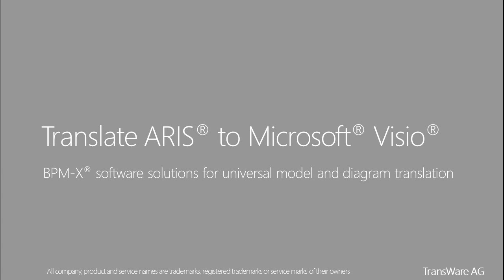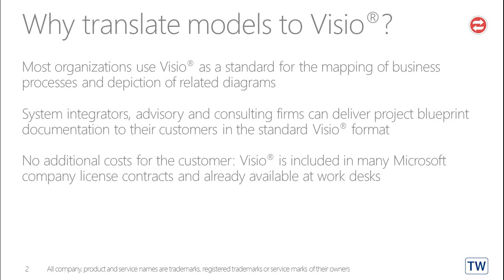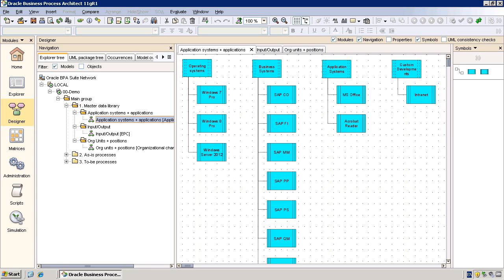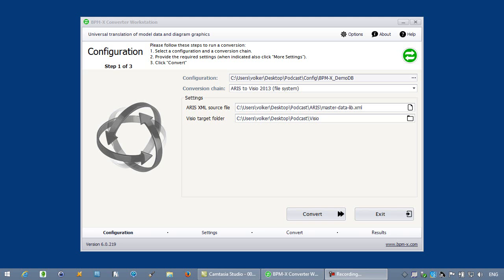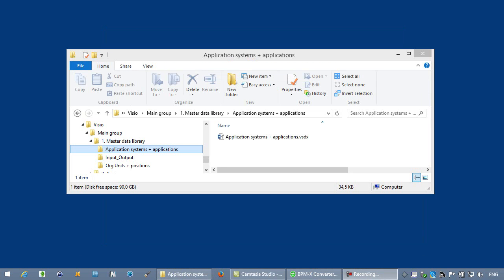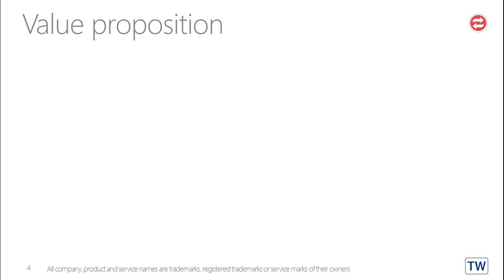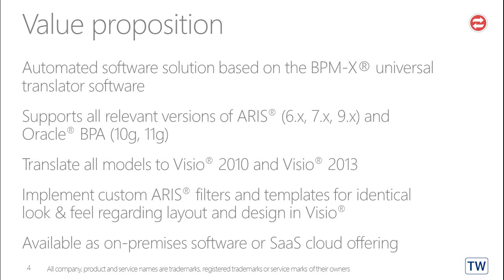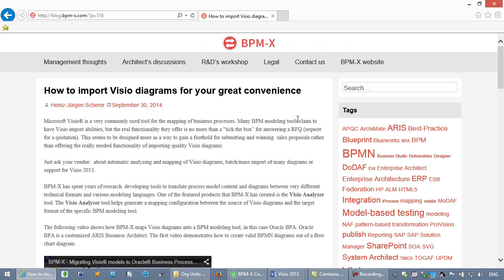BPM-X - Translate ARIS® to Microsoft® Visio®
This podcast demonstrates how easily business process models can be translated from Oracle® BPA or ARIS® to Microsoft® Visio®. Being able to do so is beneficial for system integrators, advisors and consultants who can provide project results to their customers in the standard office format.